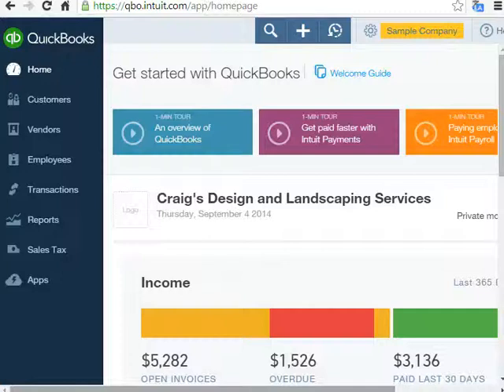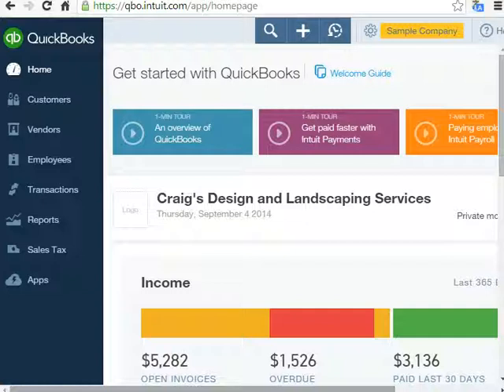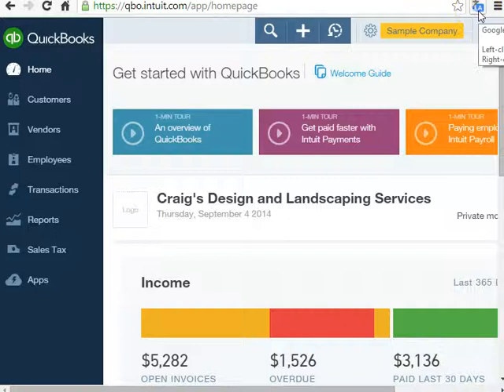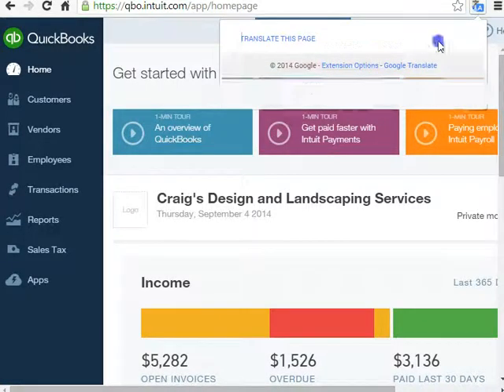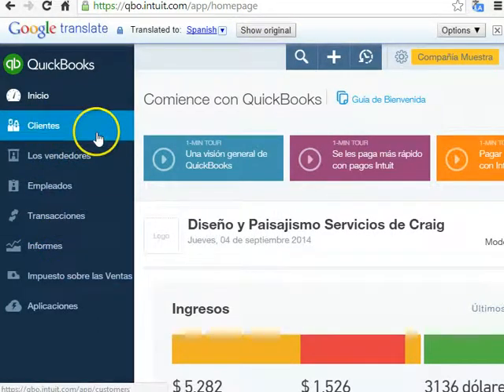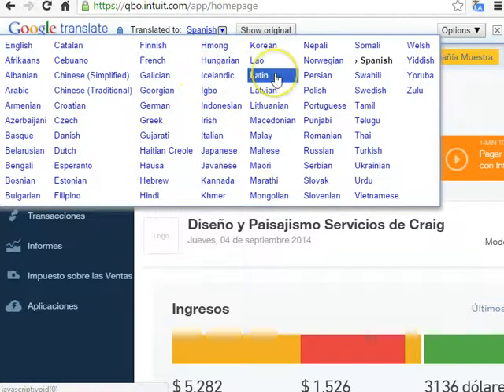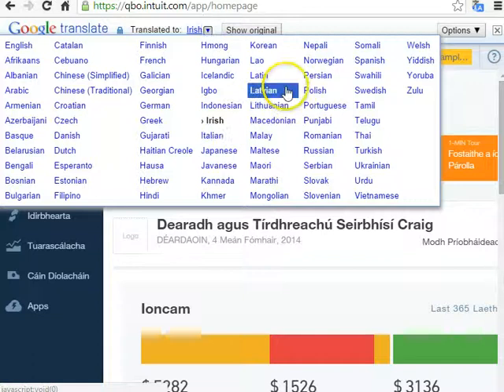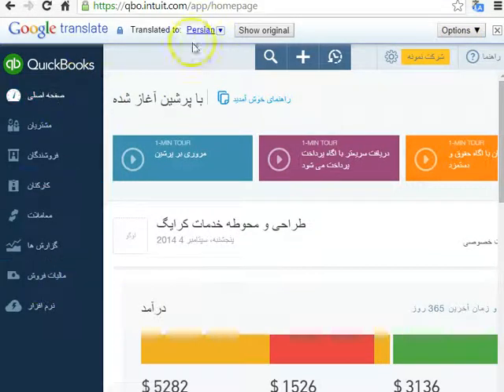QuickBooks Tips & Tricks: QuickBooks Online In Spanish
This video shows you how to use QuickBooks online in Spanish by using Google translate.